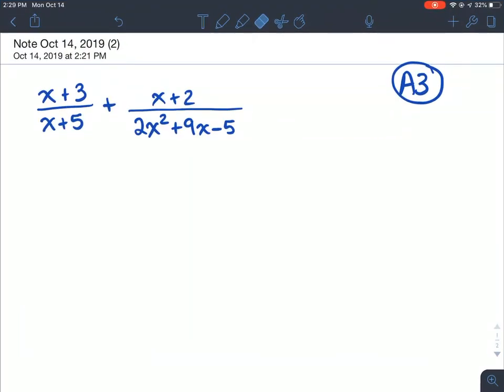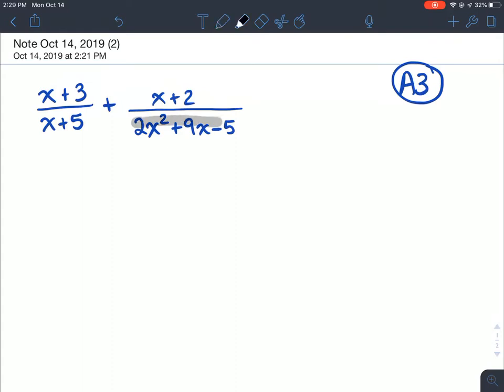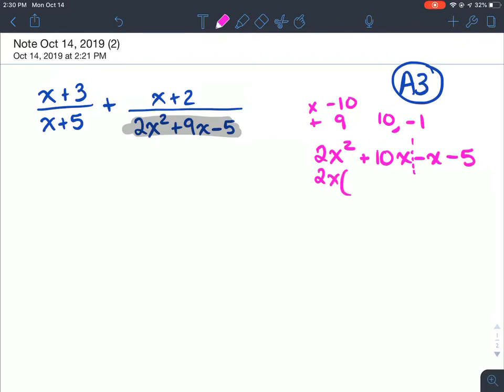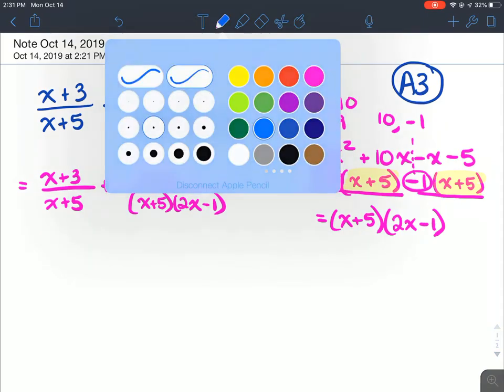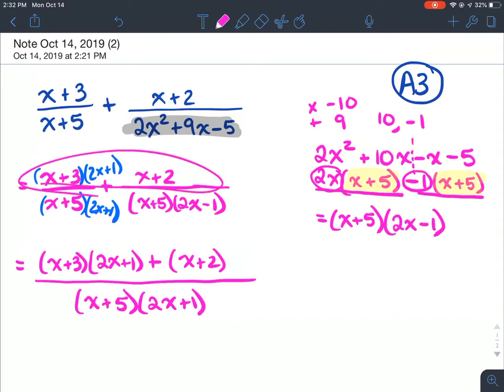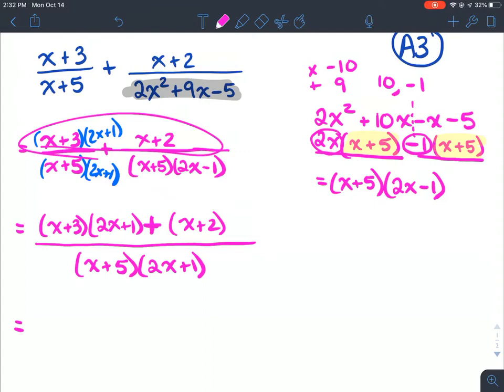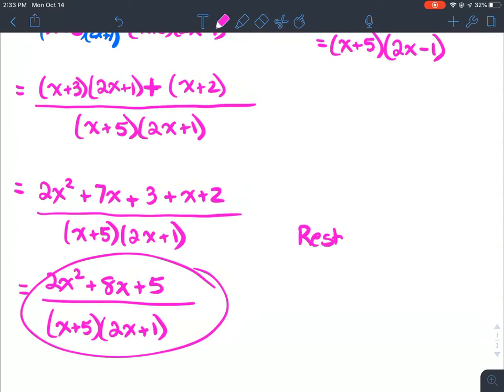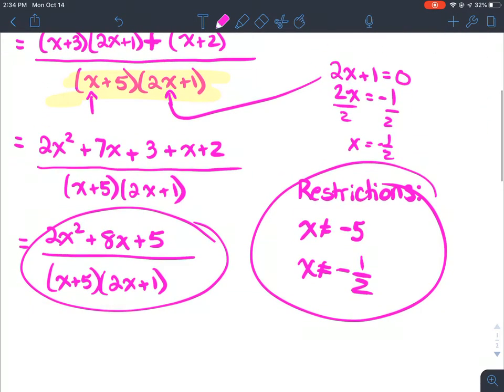A3 Adding and subtracting Rational expressions 3U